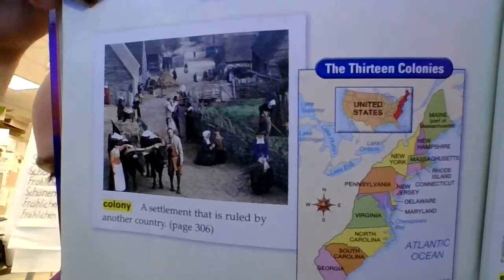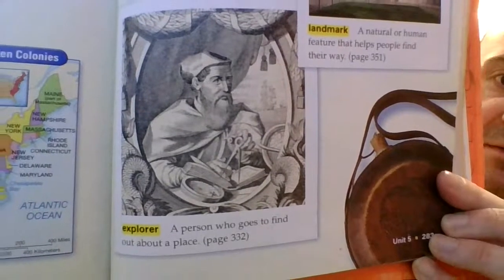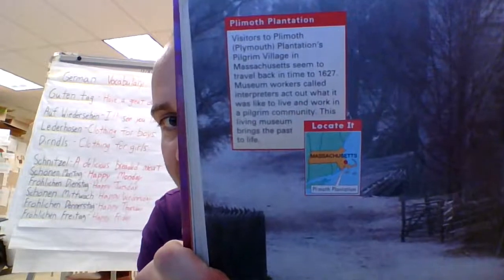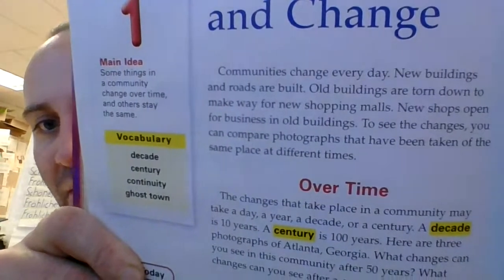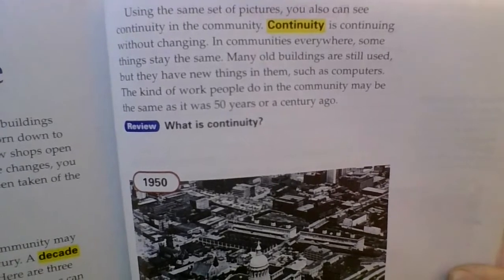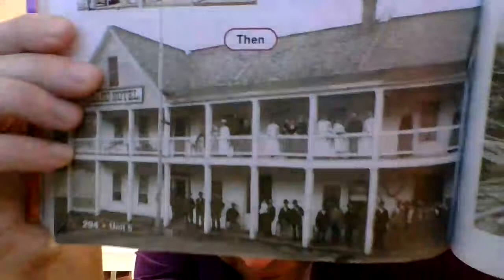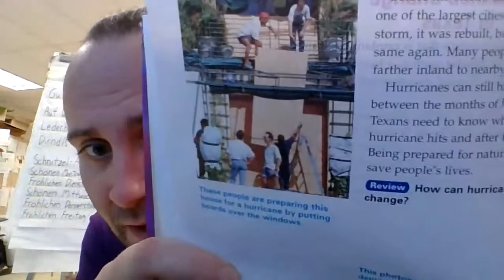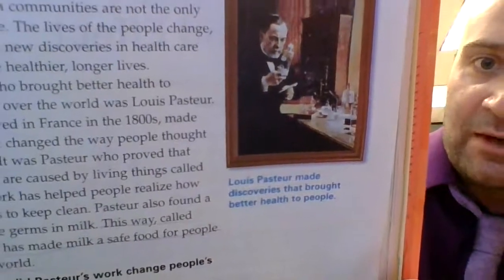Learning about the Past